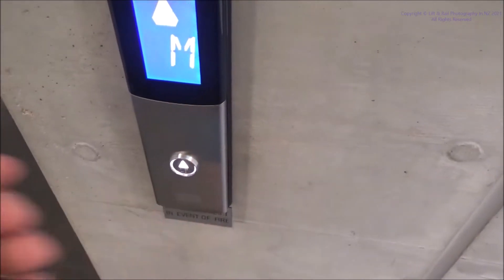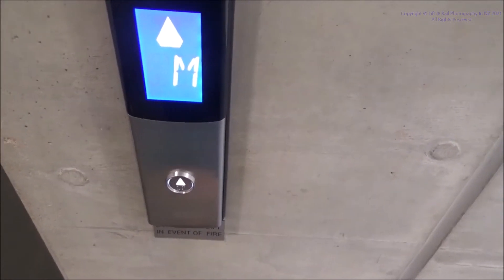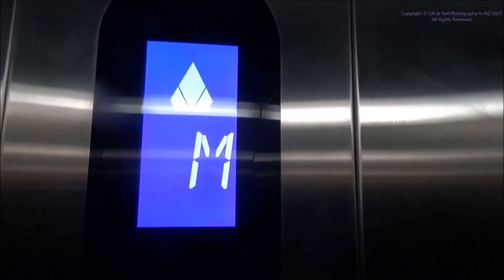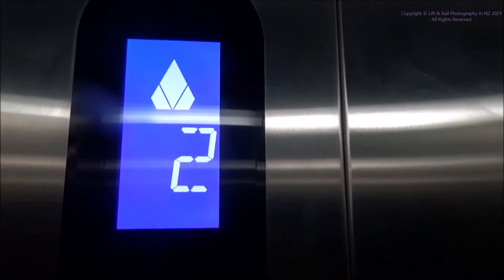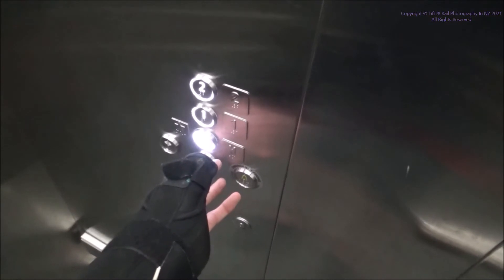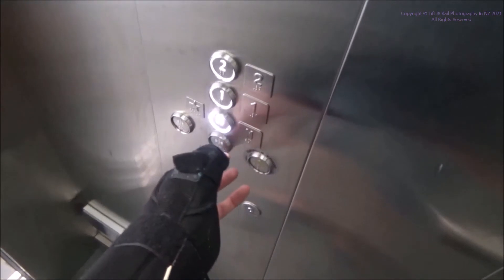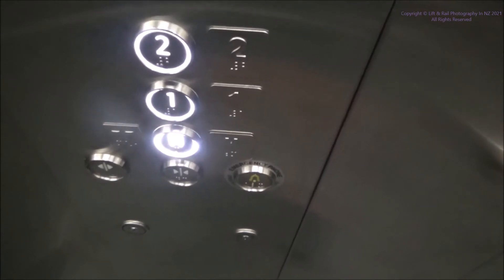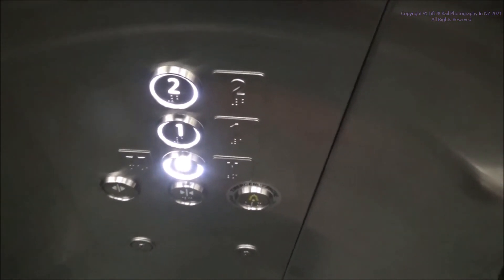Nice KONE Monospace MRL Lift in Queenstown CBD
Another Ecodisc that I found in Queenstown.